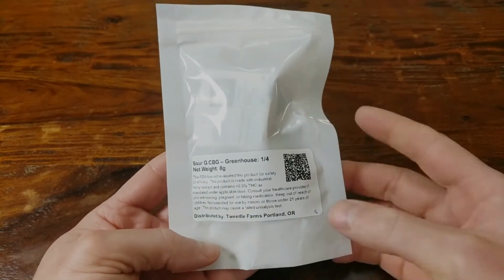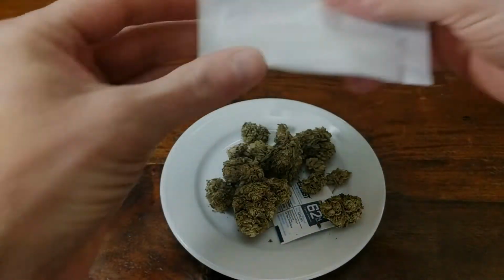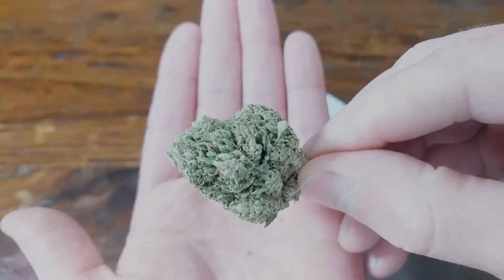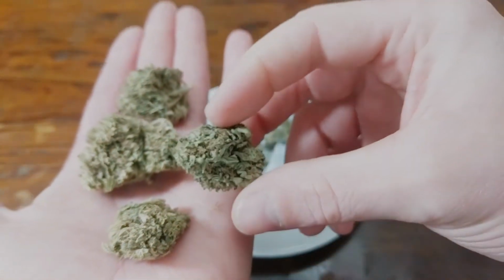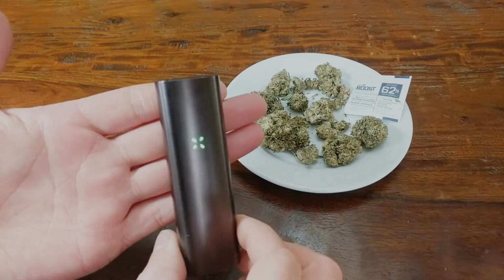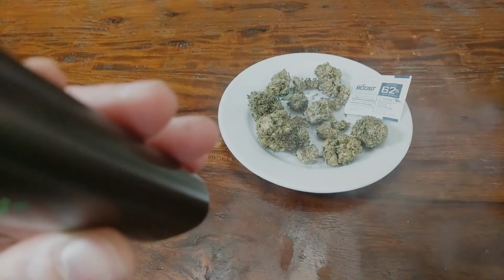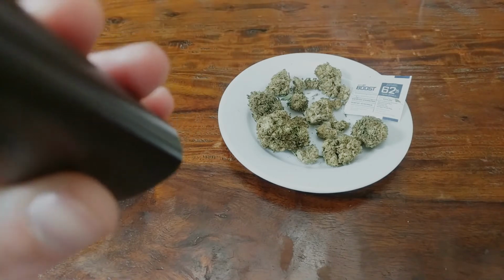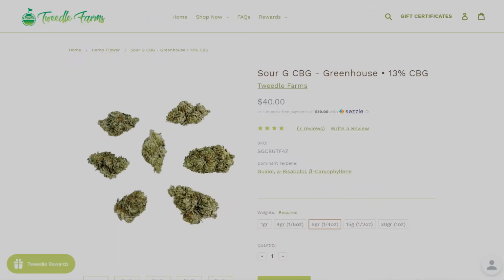Sour G CBG Hemp Bud Review (Tweedle Farms)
In today's video I'm reviewing some fluffy trichome covered CBG hemp bud from Tweedle Farms.